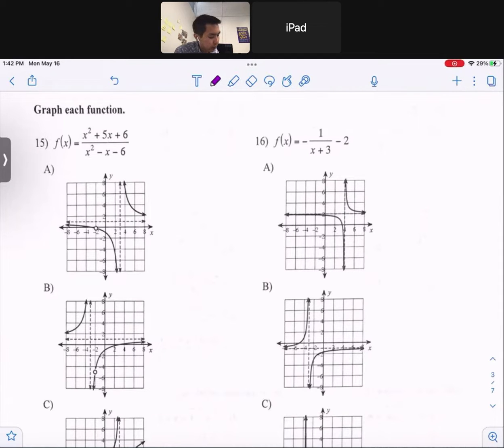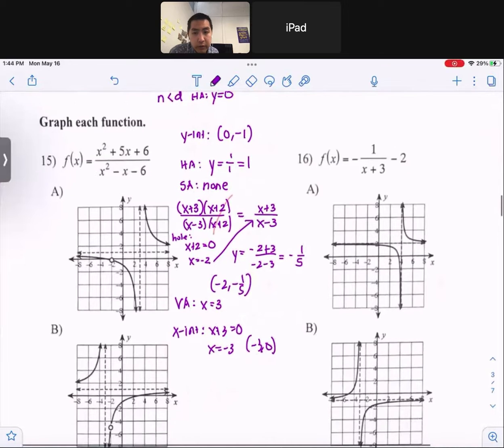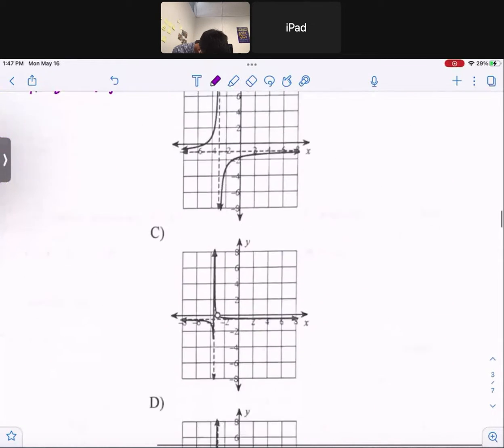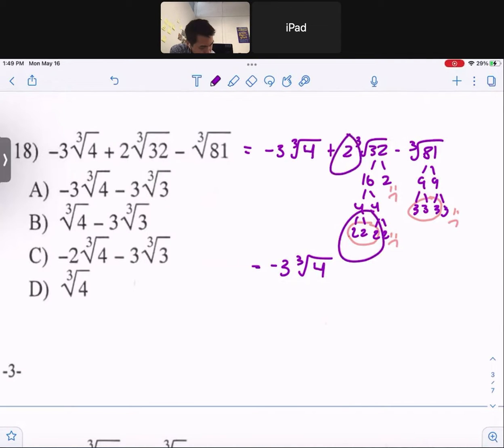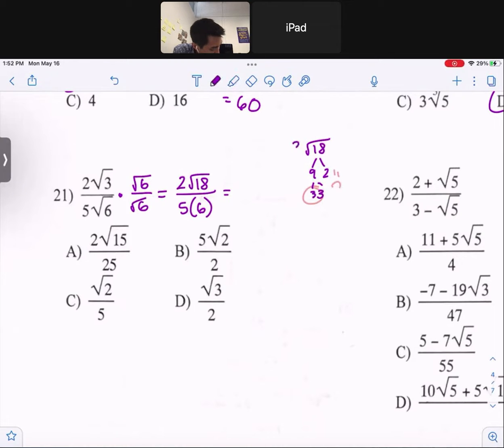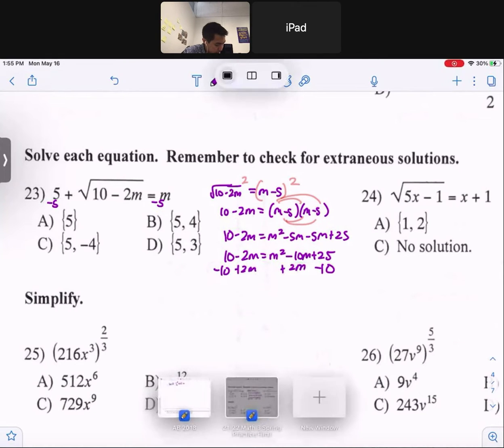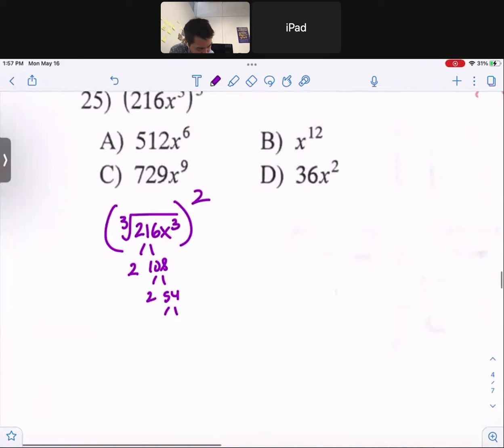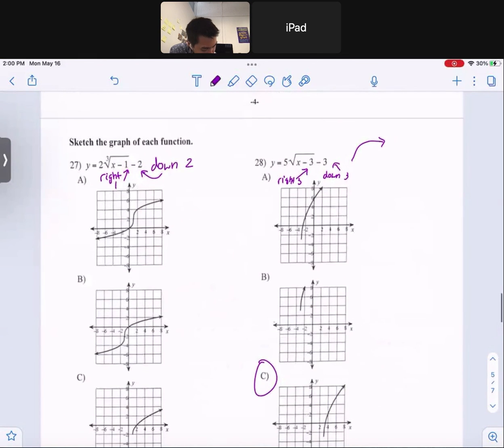21-22 Math 3 Spring Practice Final Part 2